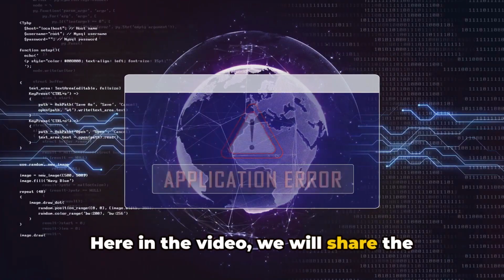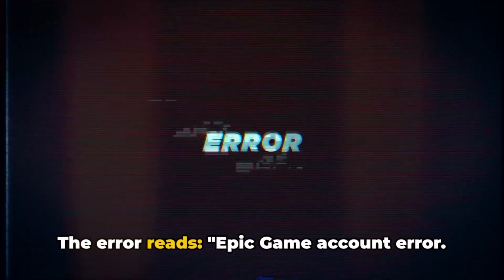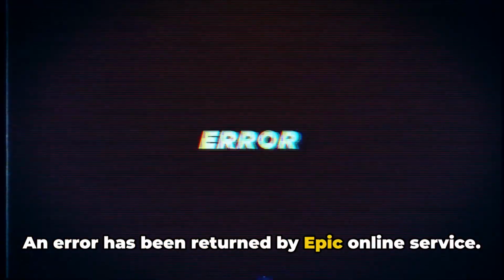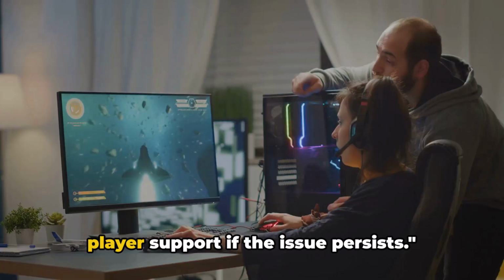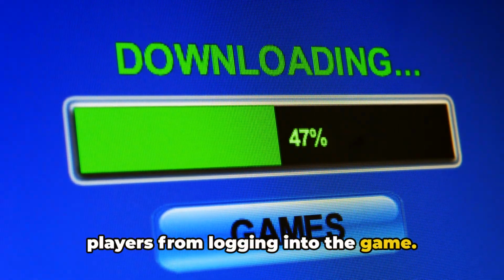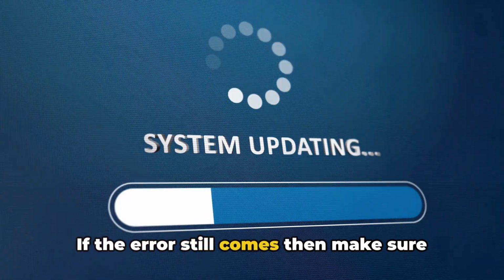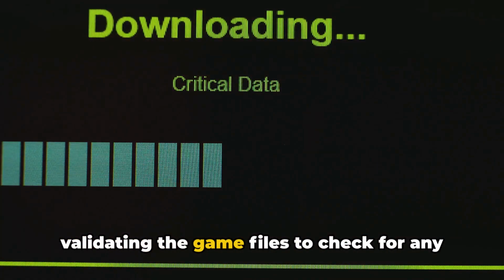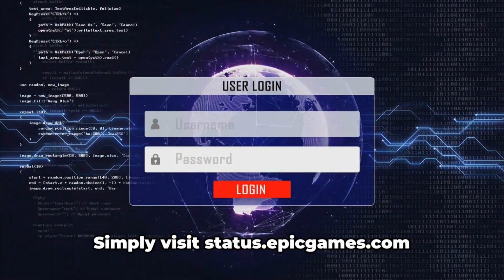How To Resolve Fall Guys Error Code 200_012?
Struggling with the Fall Guys Error Code 200_012? We've got you covered! In this video, we guide you step-by-step through the most effective troubleshooting techniques to resolve this annoying issue. From network settings tweaks to potential software fixes, our comprehensive guide is based on extensive research to ensure you get back to enjoying your game in no time.

OUTLINE:

00:00:00 Untitled Chapter
00:00:09 Introduction to Fall Guys Error Code 200_012
00:00:49 Troubleshooting Steps
00:01:46 Untitled Chapter